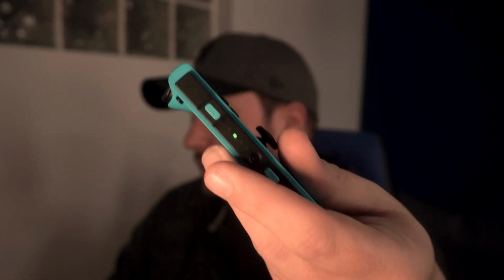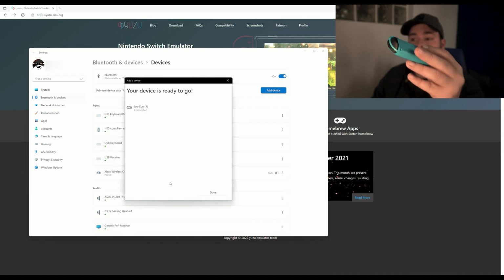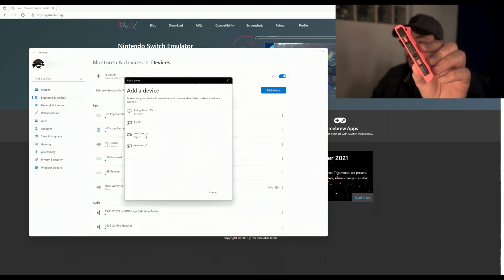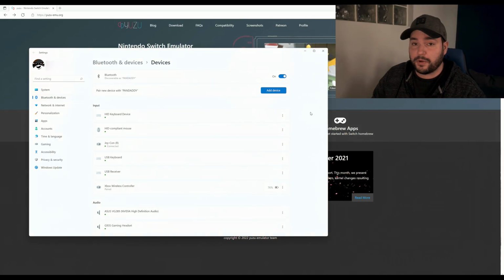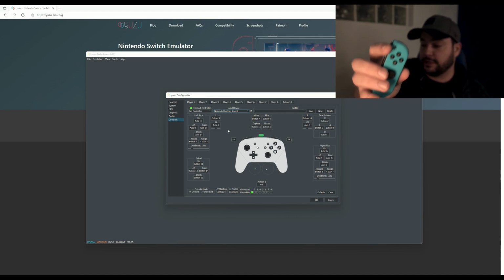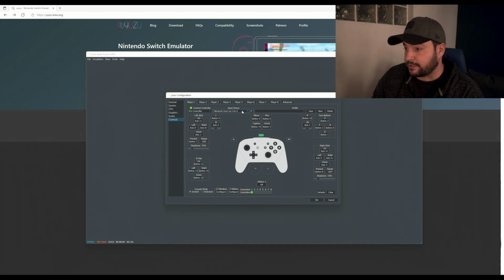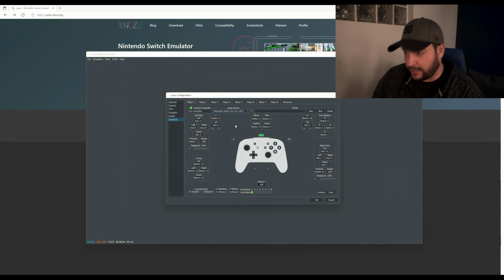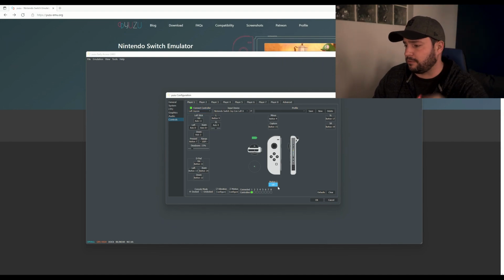How to use Joycons horizontally on PC with Motion Controls - Joycon horizontal - Yuzu, Suyu, Sudachi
Hello guys, hope you're doing well!

You've been so many to ask me how to use your joycon controllers with Yuzu in Horizontal mode to be able to play games like Mario Party. So I decided to do a small video to show you how it works! Enjoy and don't hesitate to comment in the corresponding section down below!